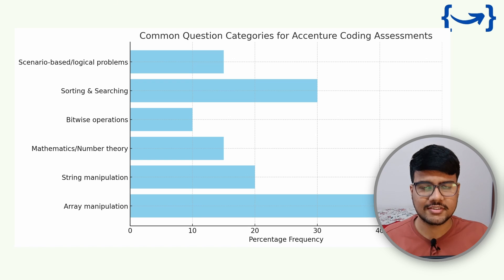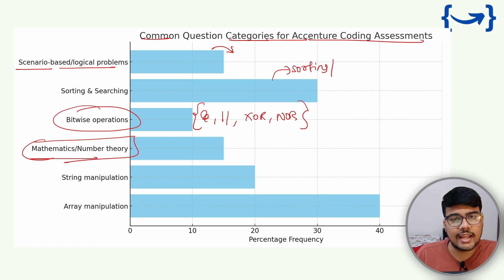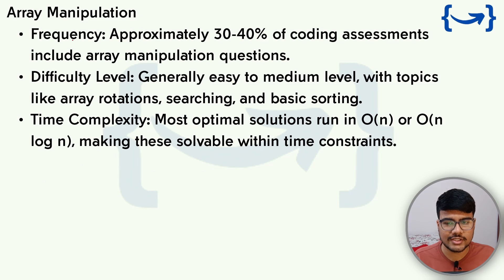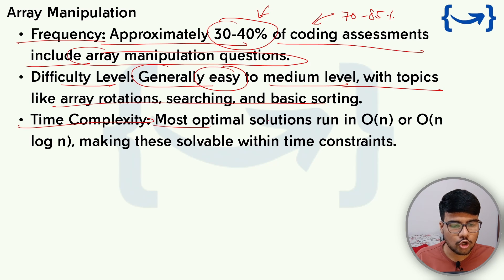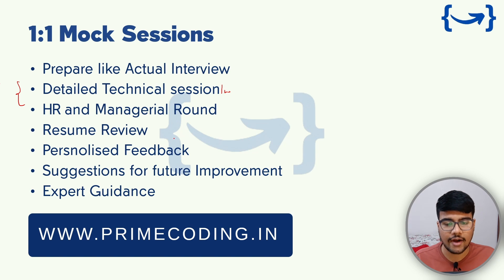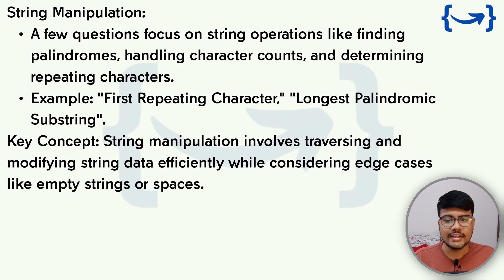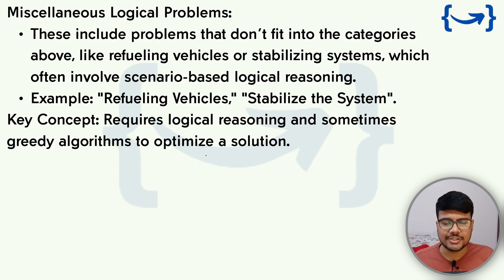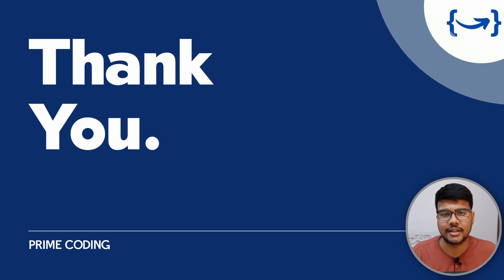Accenture Most Repeated Coding Topics | 100+ Questions Analyzed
Are you preparing for the Accenture coding round? 🔥 This video breaks down 100+ coding questions to identify the most repeated topics you must focus on! If you want to maximize your chances of cracking Accenture’s coding test, this in-depth analysis will guide you on the exact topics to practice. Master these topics and ace your exam with confidence! 💪

TCS hiring
tcs hiring
software hiring
jobs freshers
fresher hiring
freshers hiring
Hiring freshers
STEP internship
product company
summer internship
off campus
freshers hiring
Hiring freshers
STEP internship
product company

tcs 26th april questions
tcs 29th april questions
tcs nqt